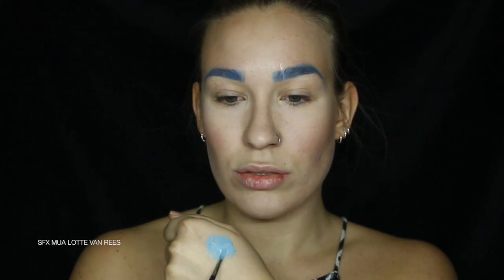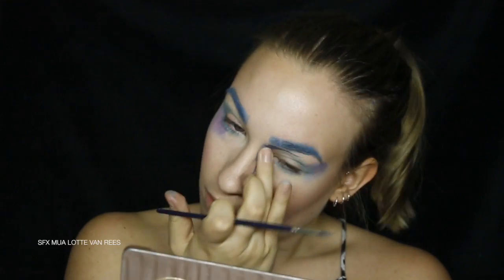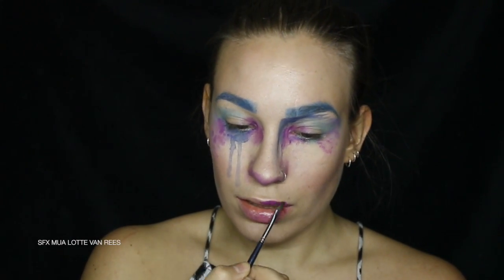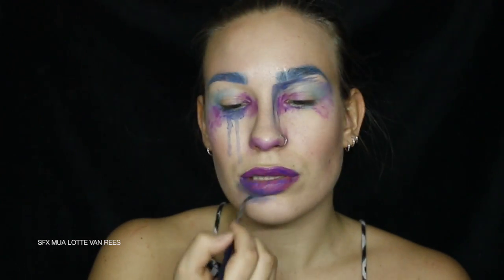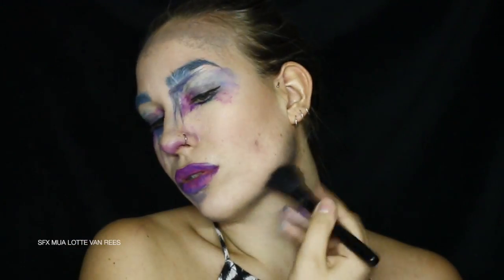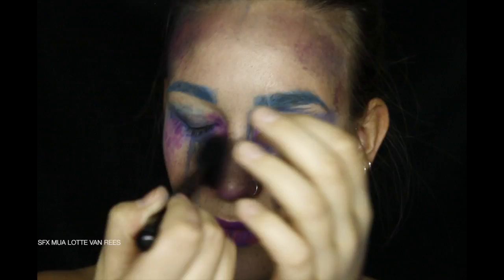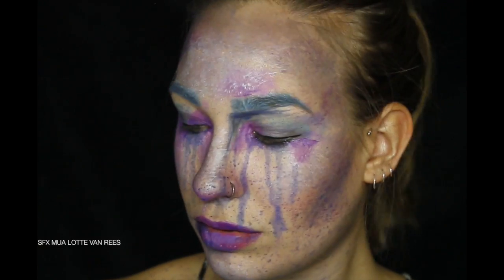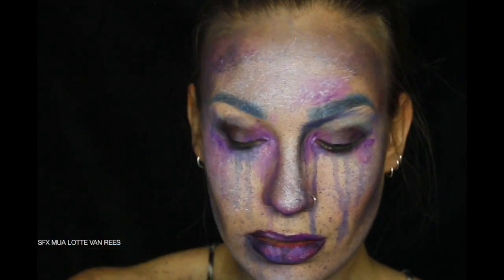Watercolor Look | Makeup Tutorial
Watercolor (paint) inspired makeup tutorial .